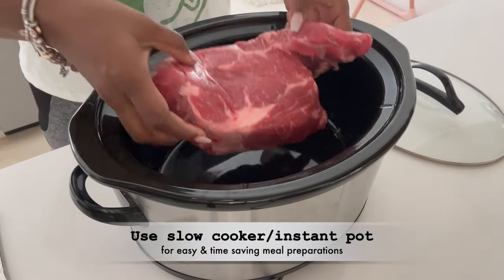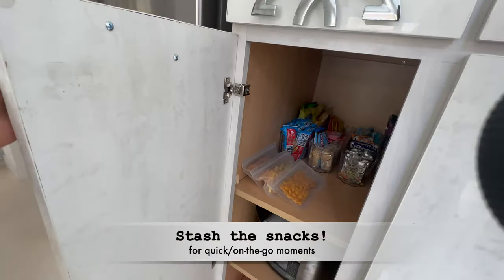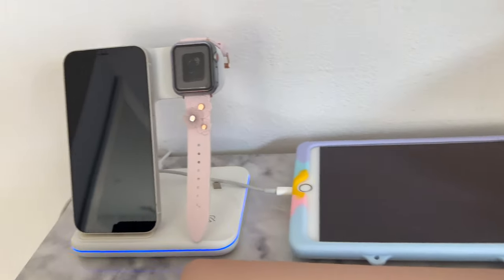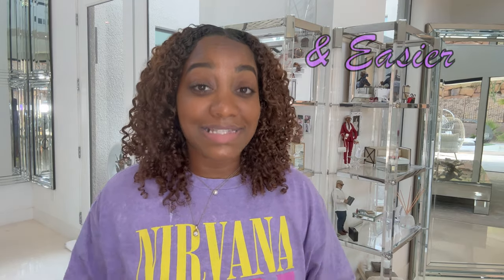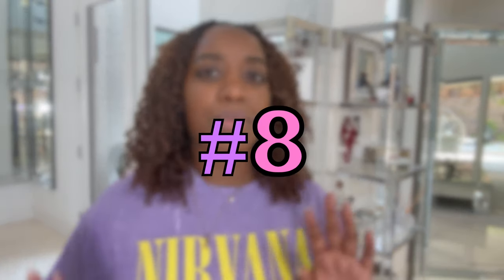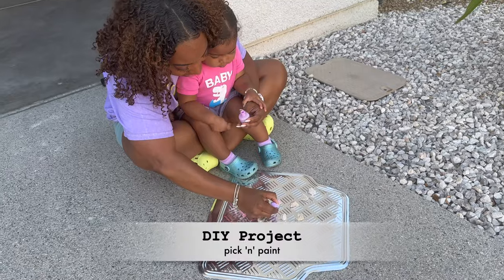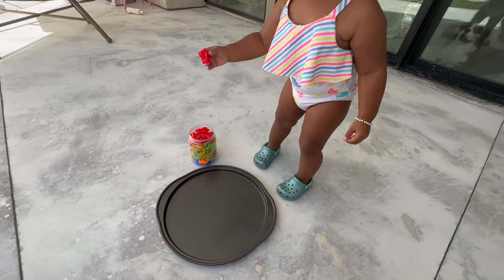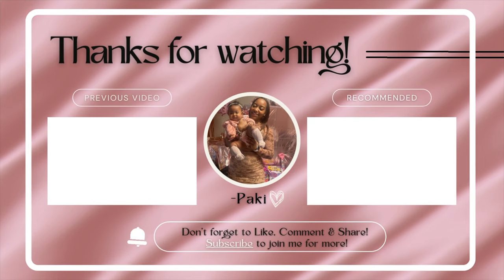Unlock the HIDDEN GEMS: 14 Daily MOM HACKS for Easier Parent Life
In this video, I will be sharing my top favorite life/mom hacks hacks. I use all of these on a daily basis to make parenting that much easier. I am always looking for simple, quick ways to make my days run smoothy!